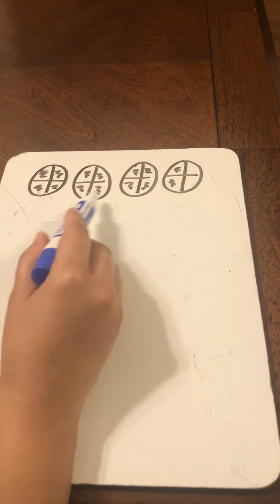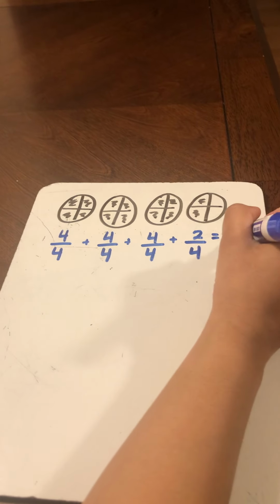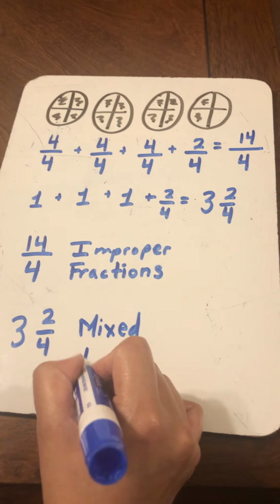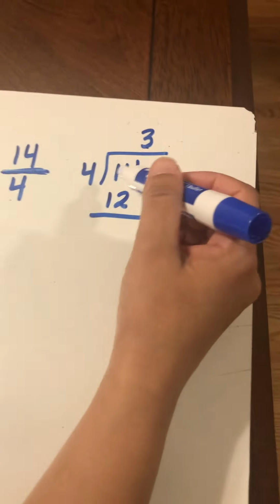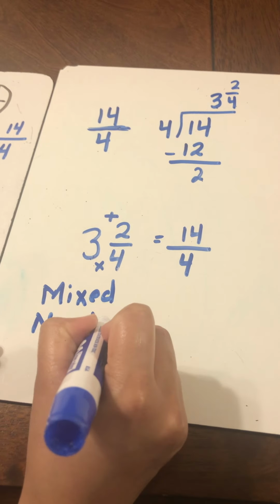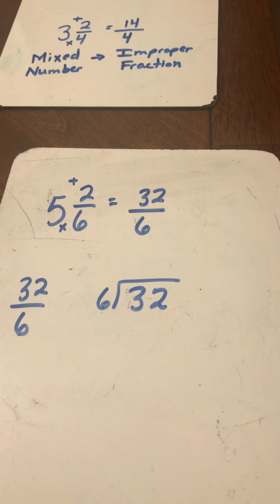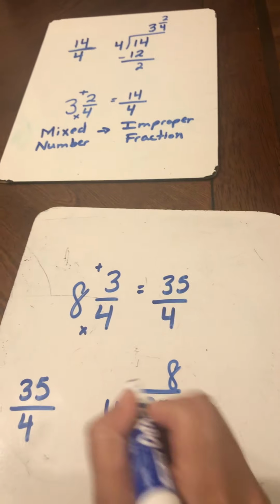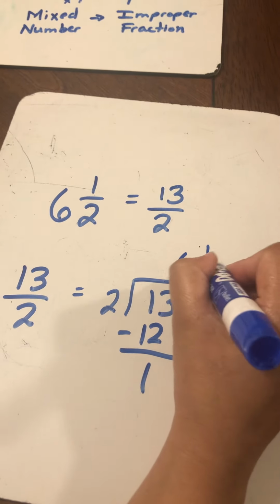Improper fractions and mixed numbers